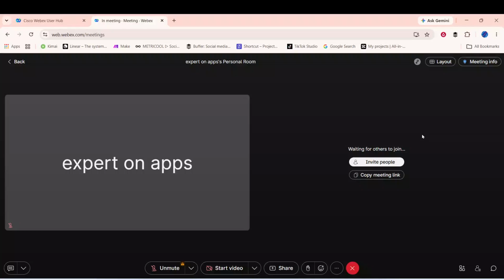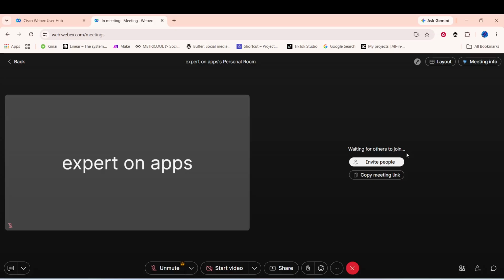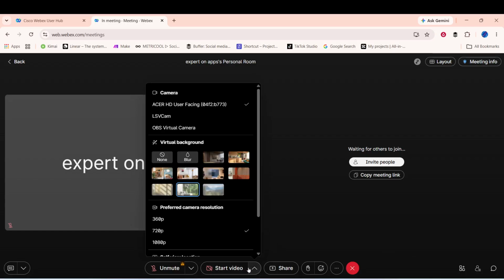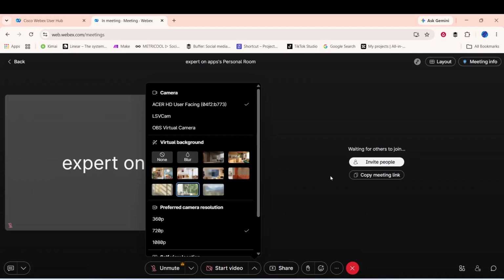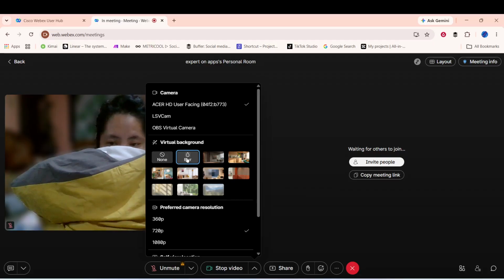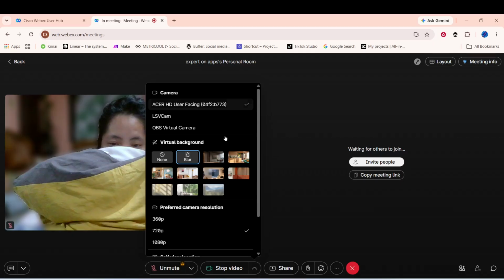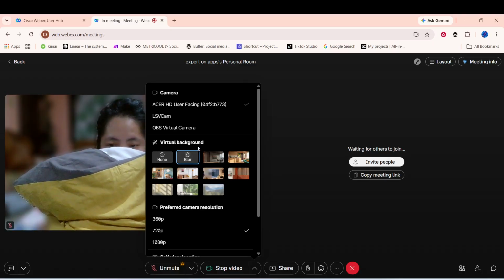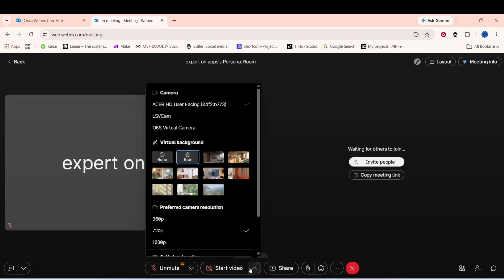How to Blur Your Background in Webex (Updated 2026)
In this video, we discuss how to blur your background in Webex to maintain a professional image during meetings. Learn the quick steps to blur background in Webex, including troubleshooting tips if the Webex blur background isn't working. We cover Webex virtual background blur settings and best practices for lighting and camera setup.

00:00 Introduction to Blurring Background
00:11 Steps to Blur Your Background
00:26 Convenience of Blurring Messy Backgrounds
00:36 Sign In to Webex
00:49 Start or Join a Meeting
01:03 Activate Your Camera
01:24 Find the Video Dropdown Menu
01:50 Select the Blur Option
02:02 Allow Webex to Process Blur
02:19 Check for Lighting Issues
02:54 Troubleshoot Camera Toggle
03:04 Restart Meeting to Reset Video
03:20 Tips for Best Blur Results